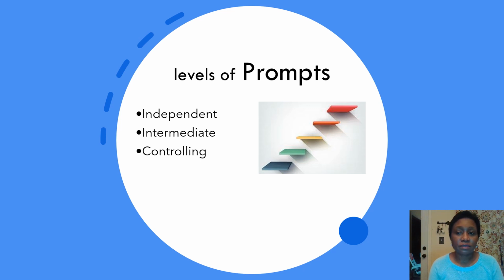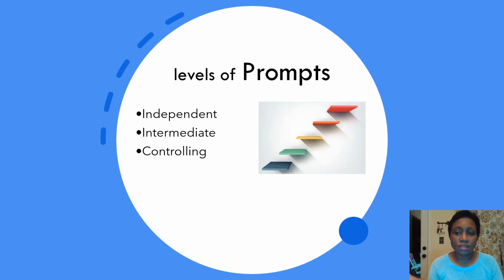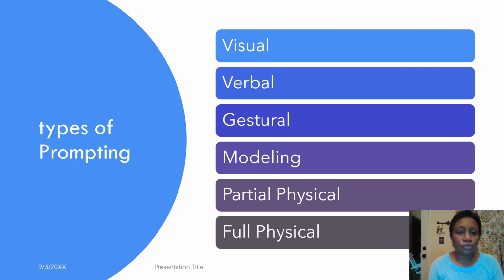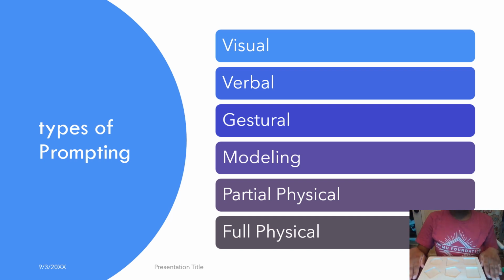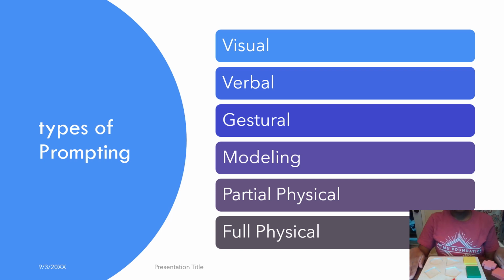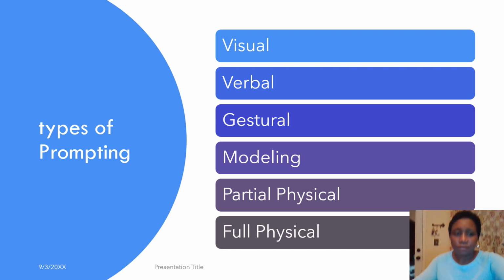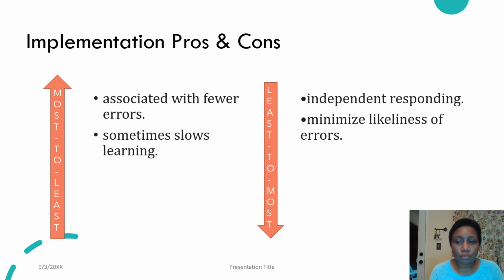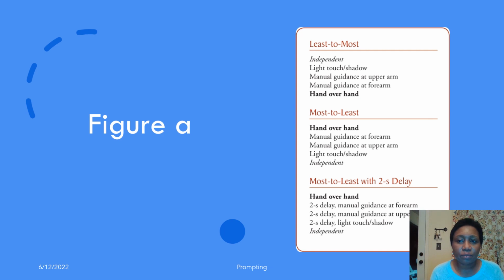Training on the Prompt Hierarchy